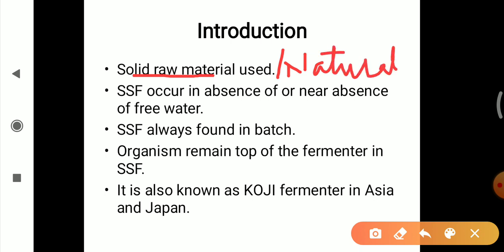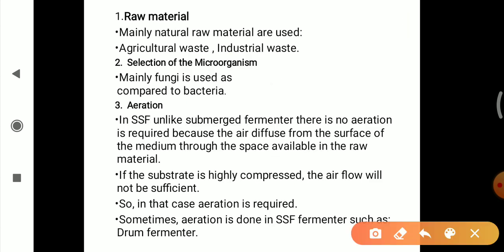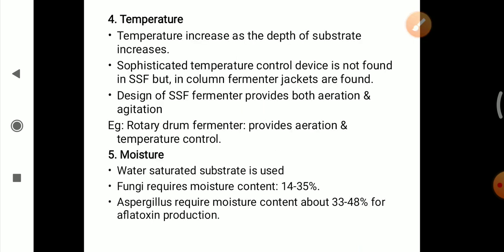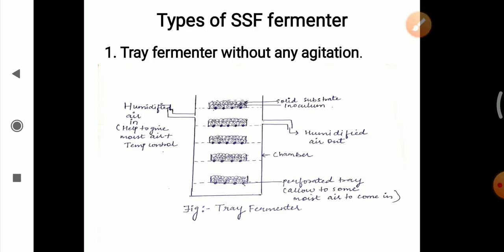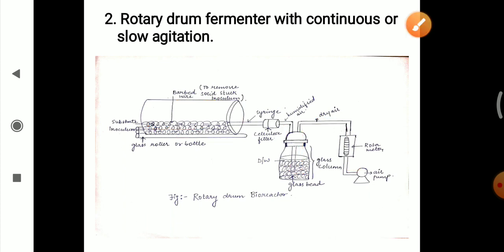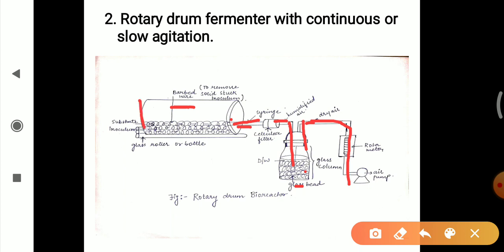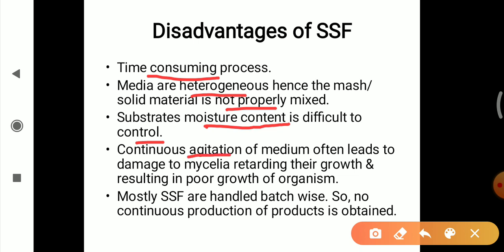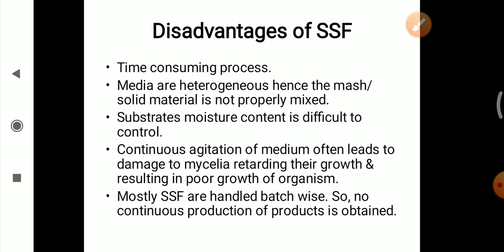Solid state fermenter (Industrial Microbiology)